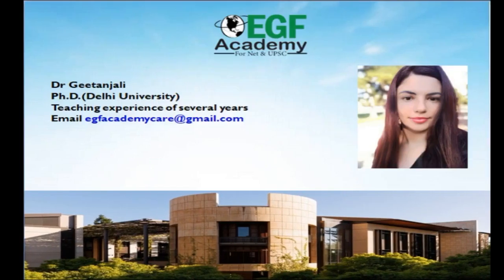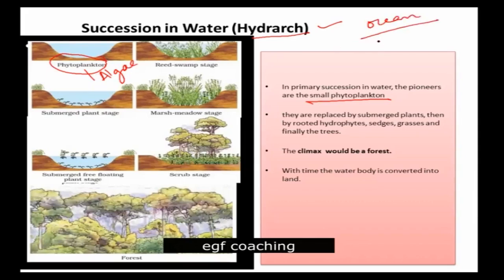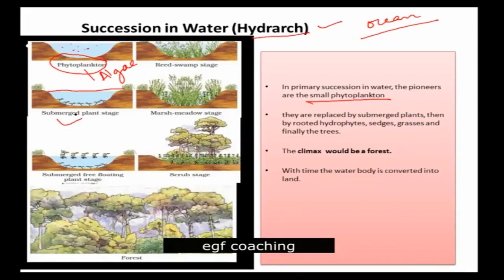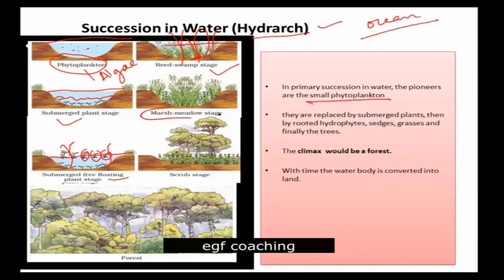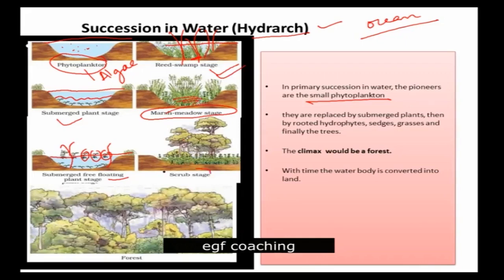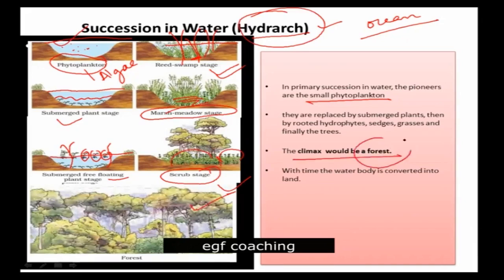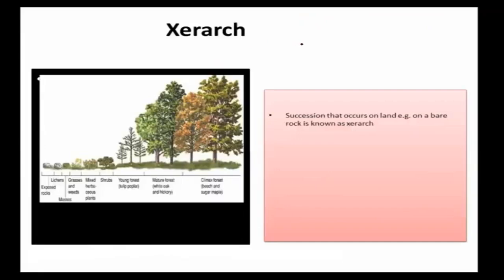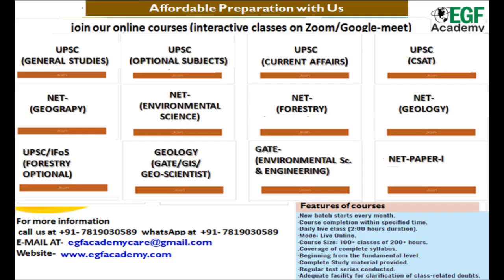Hydrarch Succession l Xerarch Succession l Hydrarch and Xerarch Succession l Hydrarch l Xerarch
this vedio includes the following information:

hydrarch,
hydrarch succession
hydrarch how to,
what is hydrarch,
hydrarch examples,
hydrarch definition,
xerarch succession,
what is hydrosere,
xerarch,
xerarch succession,
xerarch forest,
xerarch meaning,
xerarch class 12,
xerarch succession and its various stages,
xerarch definition,
xerarch pronunciation,
xerarch succession in hindi
hydrarch,
hydrarch class 12,
hydrarch succession,
xerosere,
xerosere bsc,
xerosere b.sc.,
seral community,
what is xerosere,
seral community in xerosere

EGF Academy is an institute for for NET-JRF and UPSC&IFoS exams preparation for Environmental science, Geography & Forestry. We provide quality education at affordable fee so that the students can learn and achieve his/her goal at comfort of home.